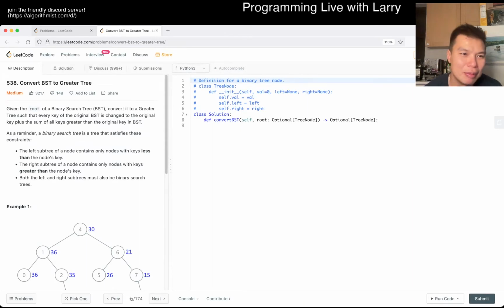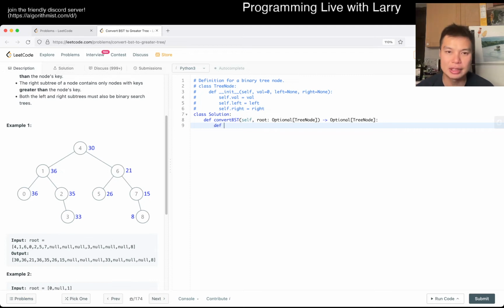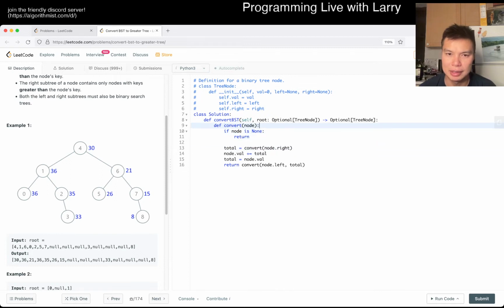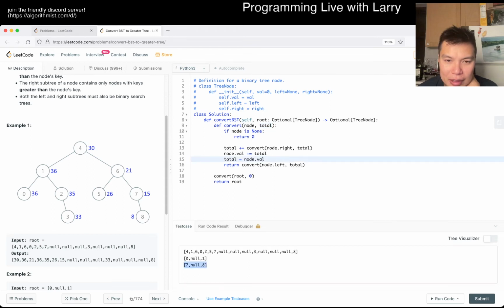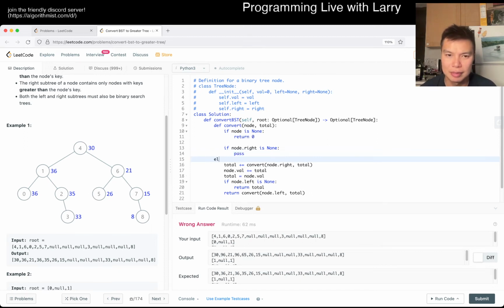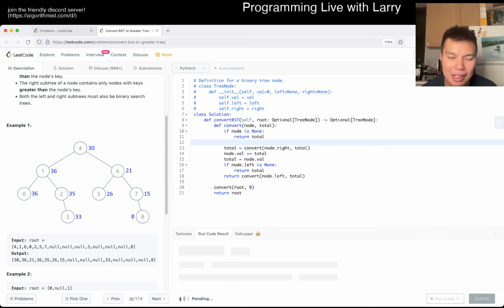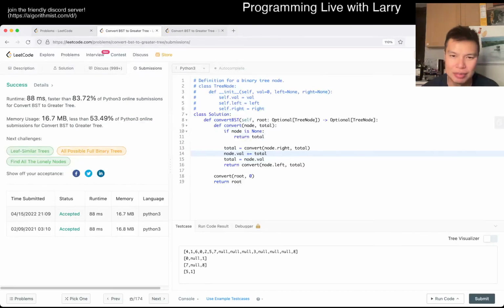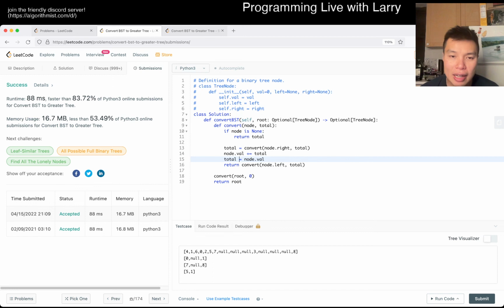538. Convert BST to Greater Tree - Day 16/30 Leetcode April Challenge